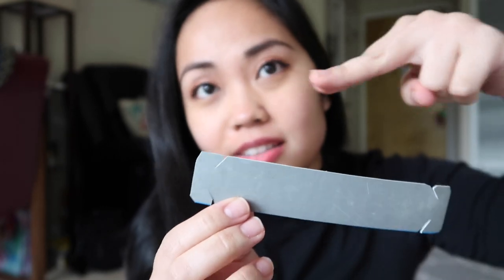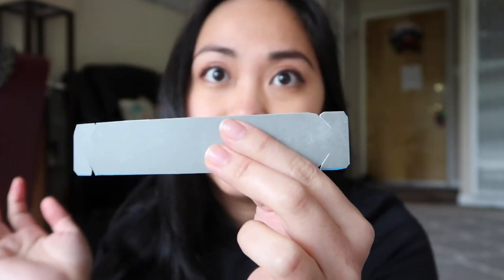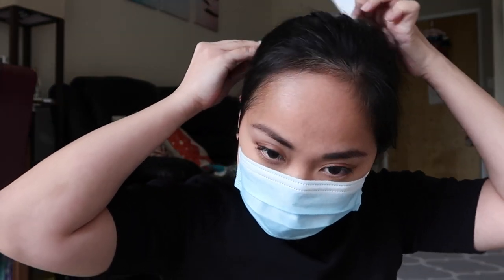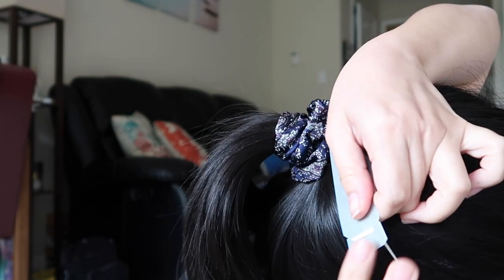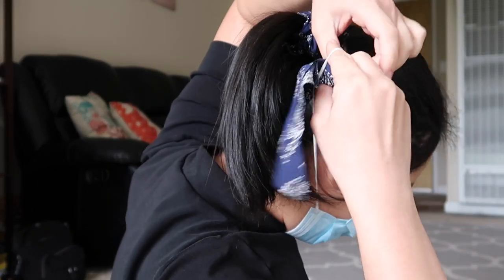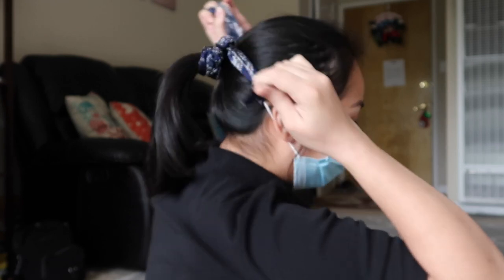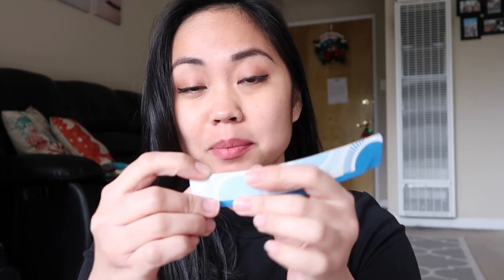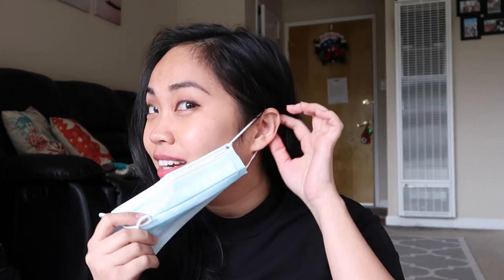How to make an ear guard (2 ways) for your mask.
Sorry this isn't related to hematology but very much related to lab work in the time of covid-19.

Just looking out for some of us who have to wear these things the whole day. This should relieve the pressure on your ears.

Everything is customizable to your preference you can make a longer one and cut multiple flaps so you can adjust to your liking. I used a very old and used, plastic folder for mine. The one I made is 5.5 in x 1 in. Please make it 8 in x 1 in this dimension seem to fit most of the people I work with in the lab. Shorten accordingly for guys.

And for the other method, here is the link to the hair tie that I used as an ear guard in the video:

That's it, stay safe everybody! ❤️